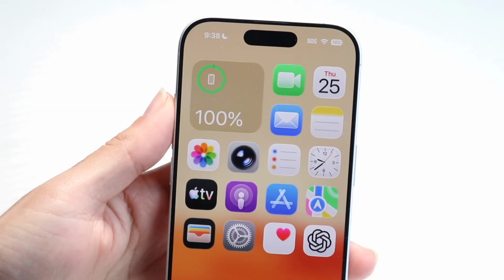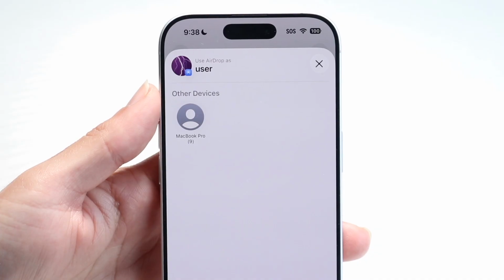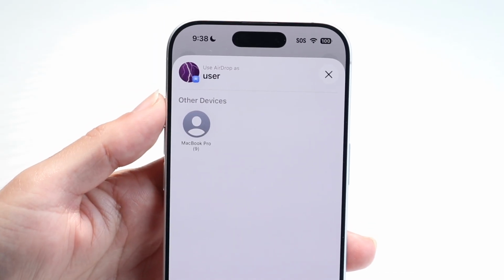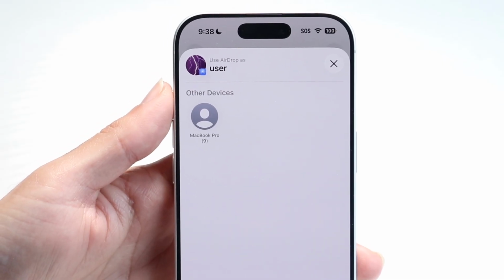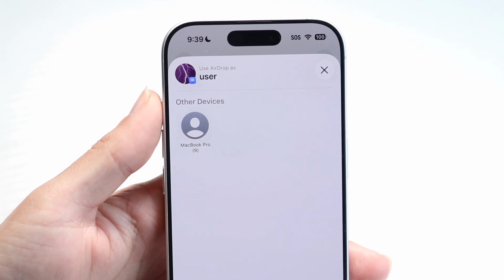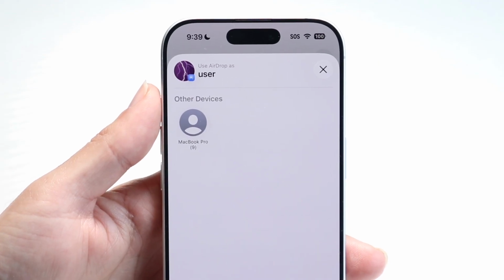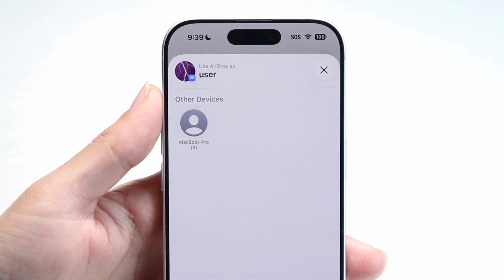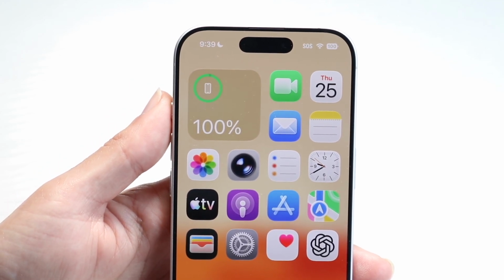How To FIX AirDrop Stuck On Waiting!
Here is exactly How To FIX AirDrop Stuck On Waiting!